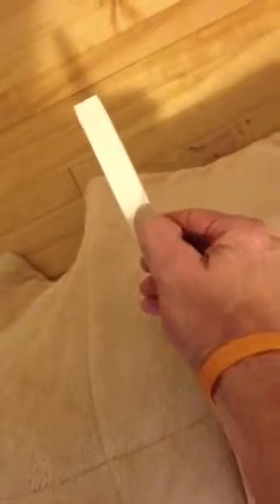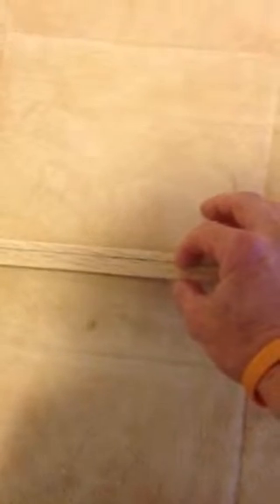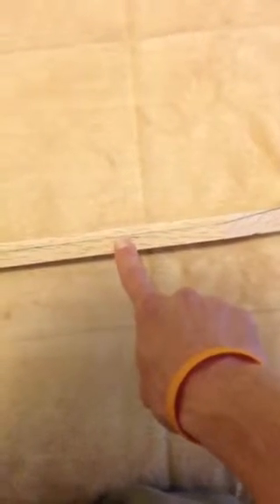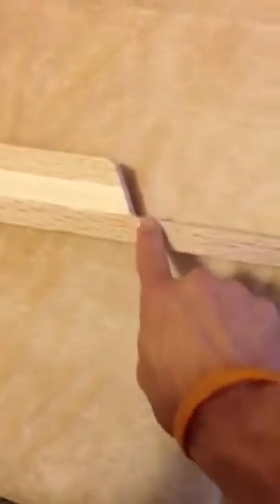Hybrid Mollegabet/Pyramid Bow (part 3)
The easy part is done. The next step is to reduce the thickness of the bending limbs from 3/4" down to 1/2". This should allow the bow to floor tiller, but it will require further reduction to meet the target draw weight of 55 lbs.